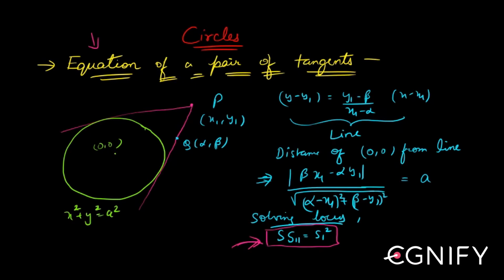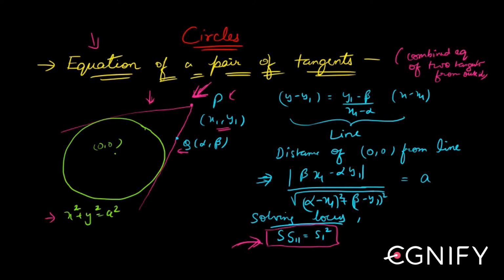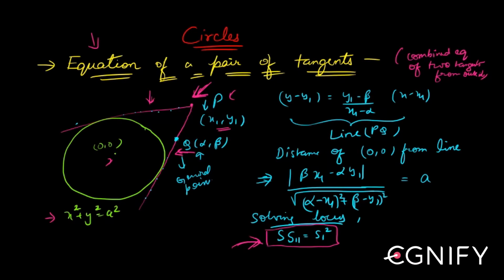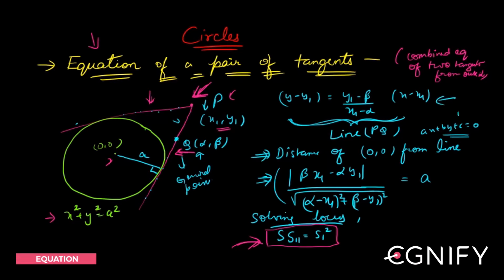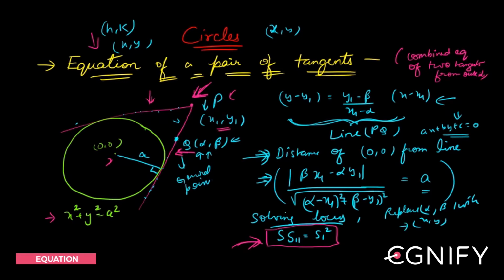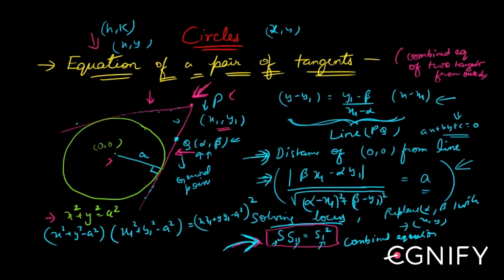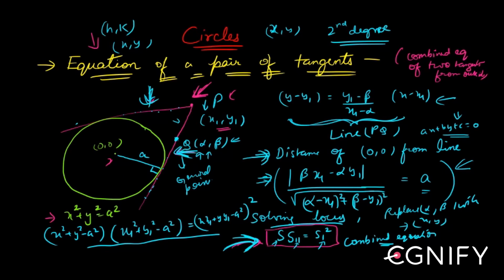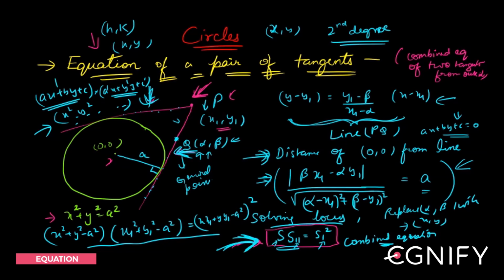29.Equation of pair of tangents | Circles | JEE Maths | Egnify